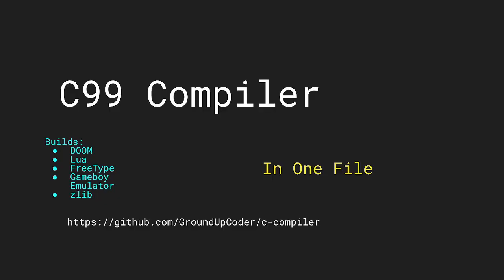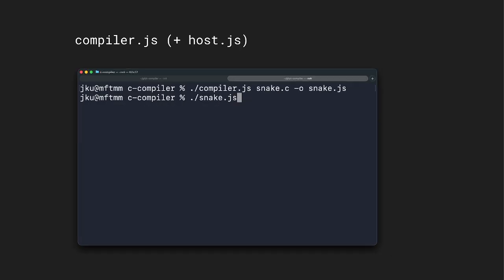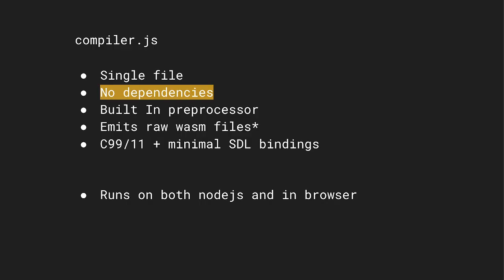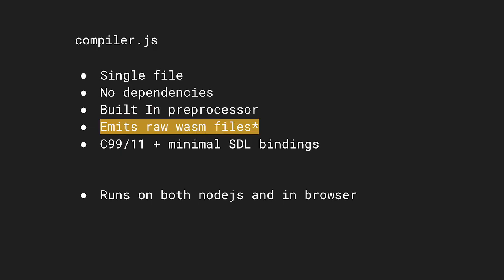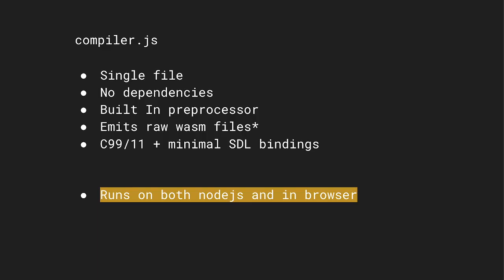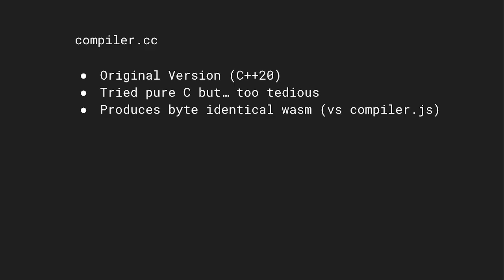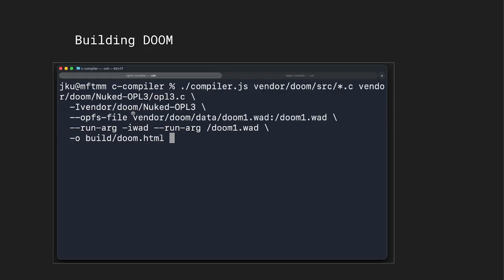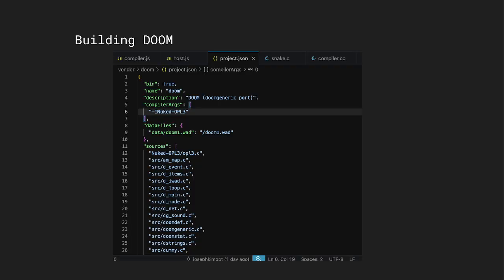C99 Compiler in 1 file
I'm sorry the cut is so rough. I personally felt like this was a cool project to share, but the video making process was really holding me back from actually sharing it... the compiler(s) have been sitting in a private repo for months; the video making process was holding me back from actually sharing the project. So I just pushed through, and did it.

Compile DOOM, Lua, zlib, and more... I'm gonna see how many more real C projects I can build with it :)